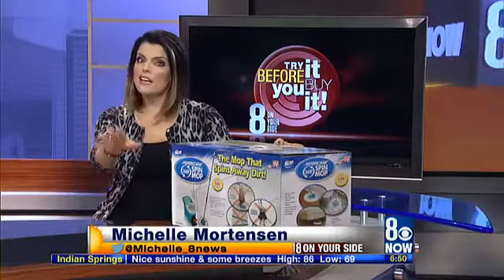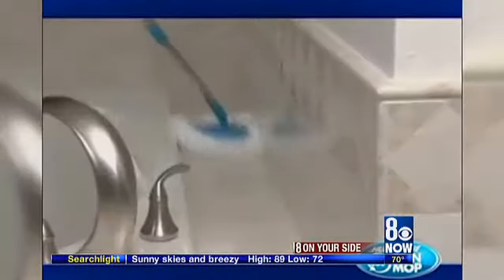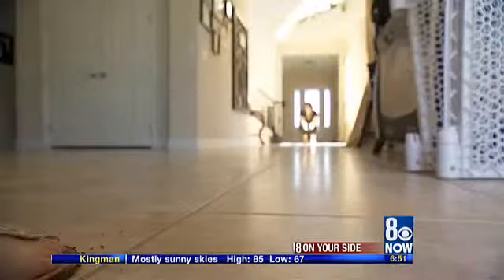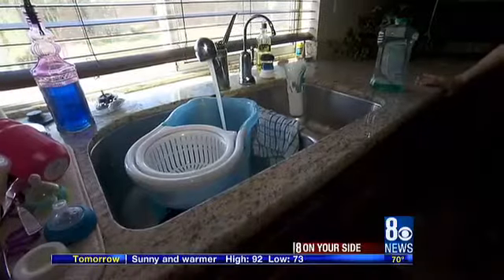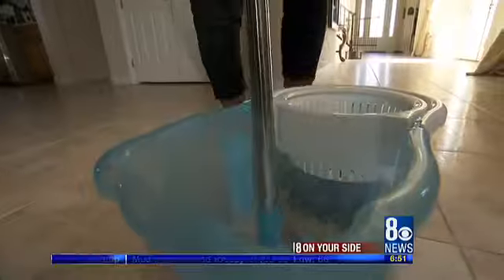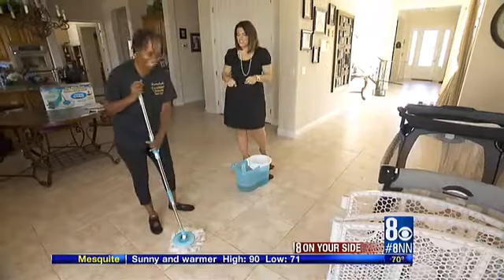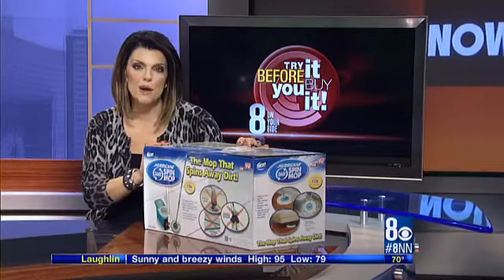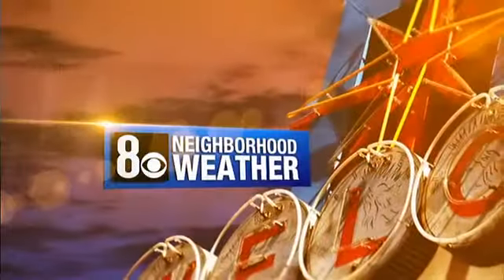Try It Before You Buy It: Hurricane Spin Mop